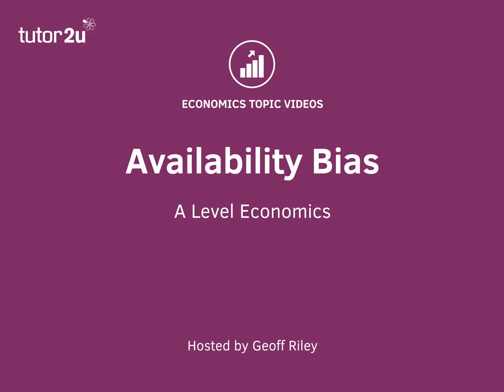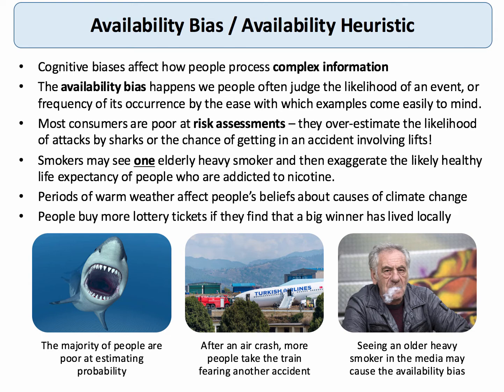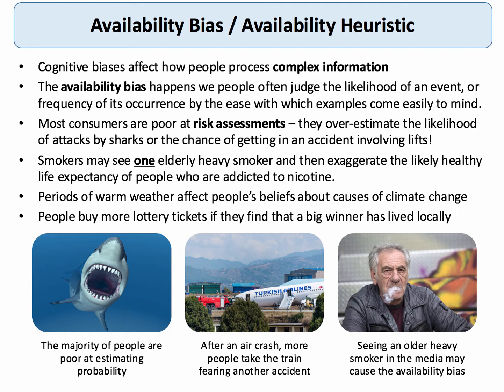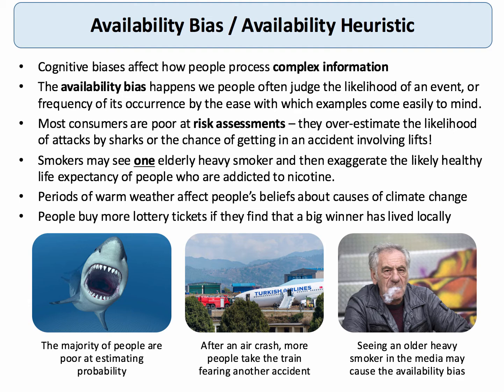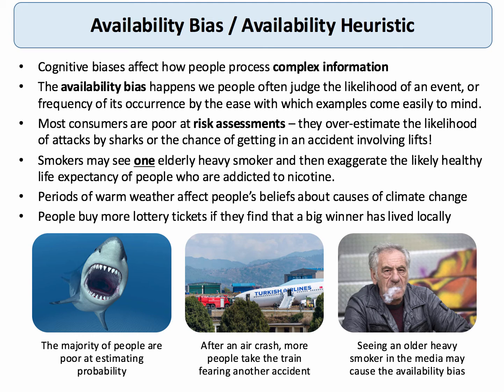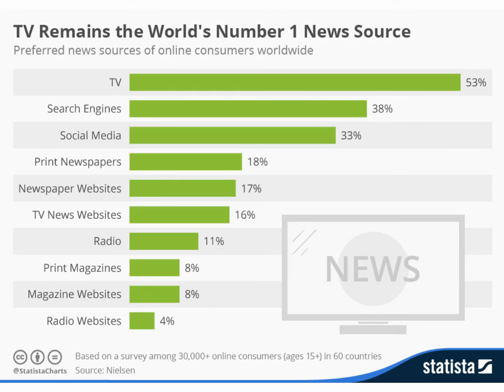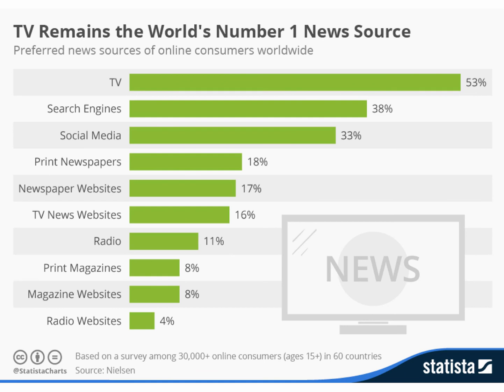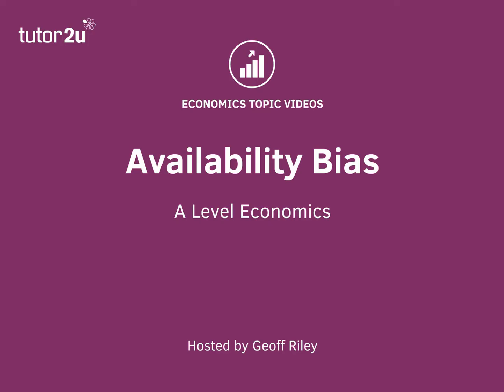Behavioural Economics - Availability Bias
The availability bias happens when we overestimating the likelihood of something happening because a similar event has either happened recently or because we feel very emotional about a previous similar event.